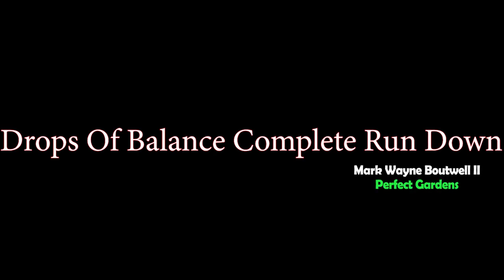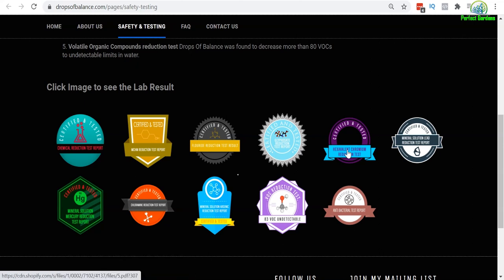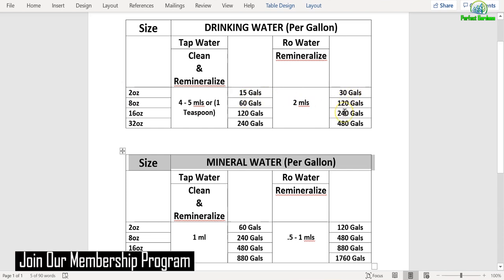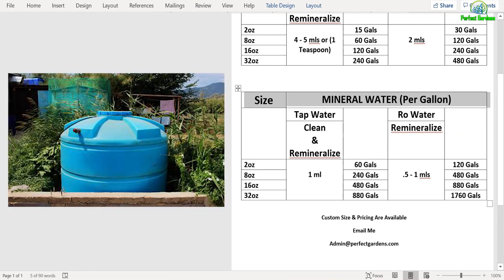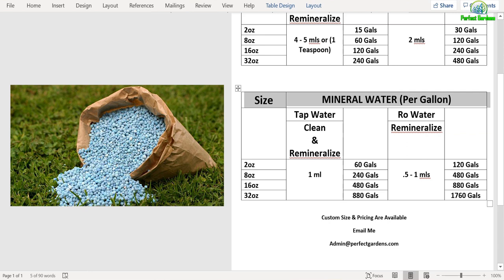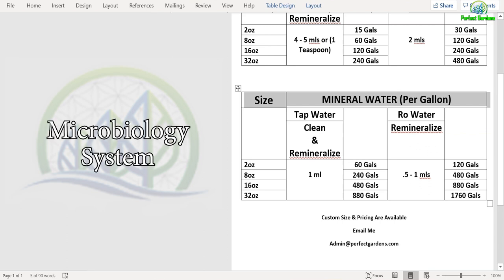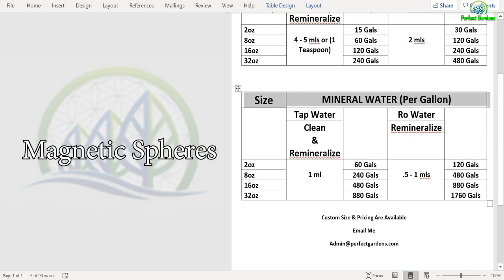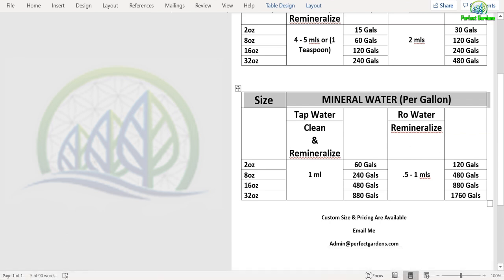Drops of Balance - Complete Run Down